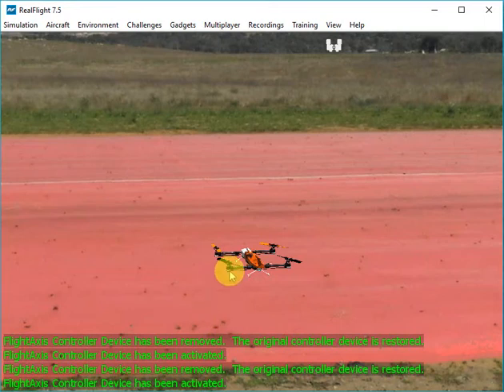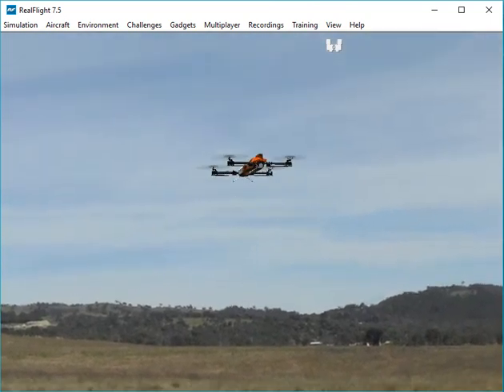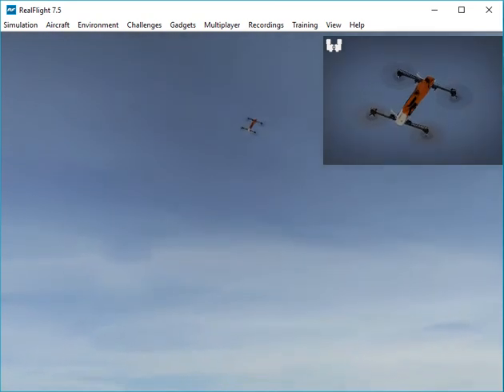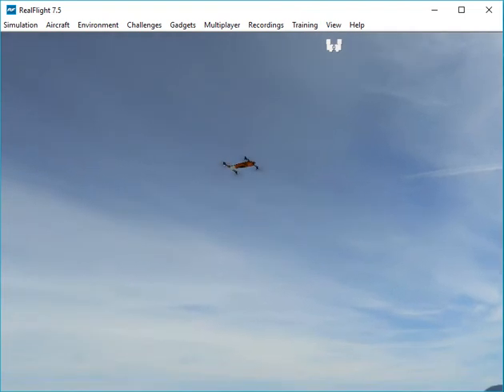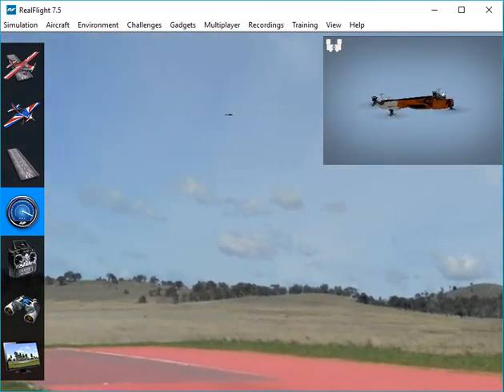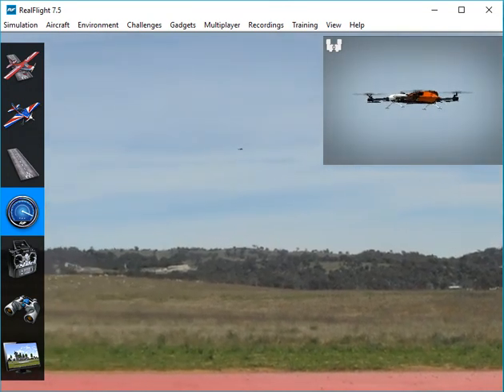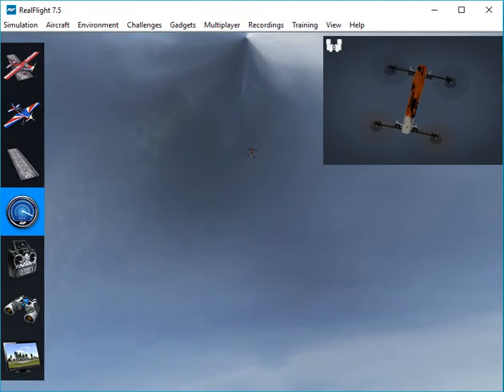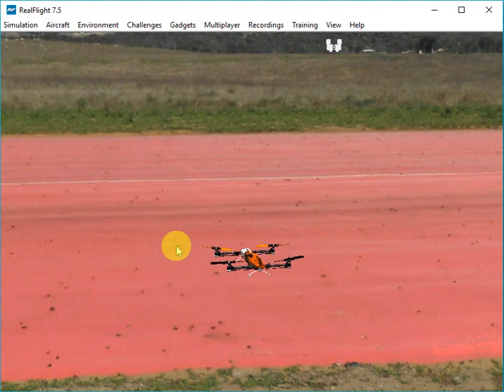Stingray Inverted Flight with ArduPilot SITL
Flying ArduPilot SITL on a Stingray 500 collective pitch quadcopter in FlightAxis, with the changes for supporting inverted flight mode.